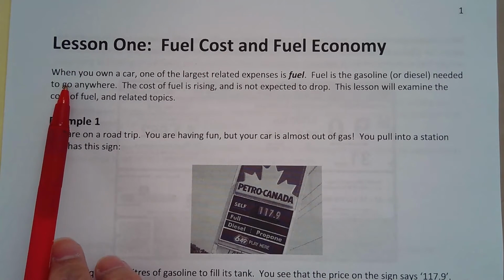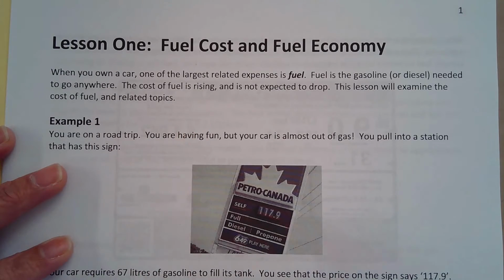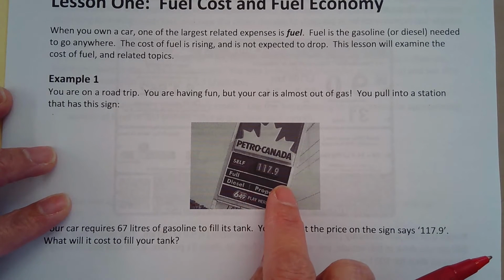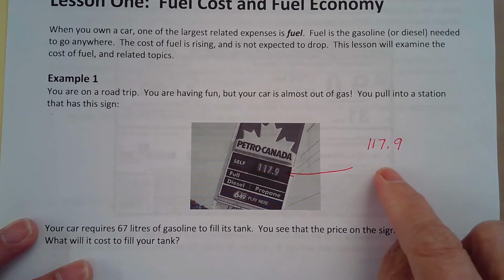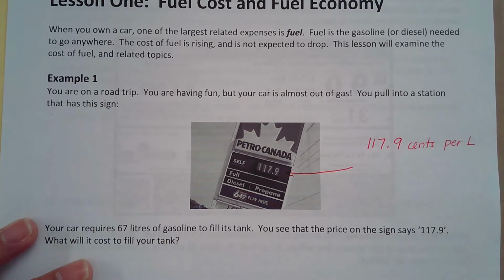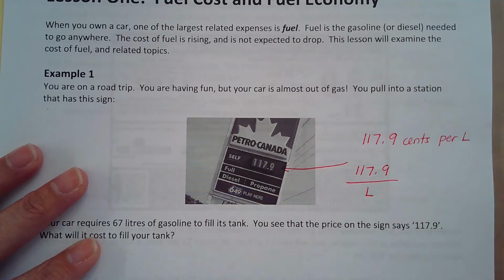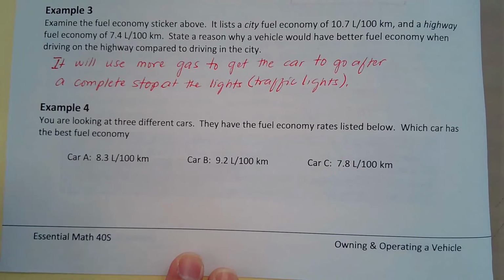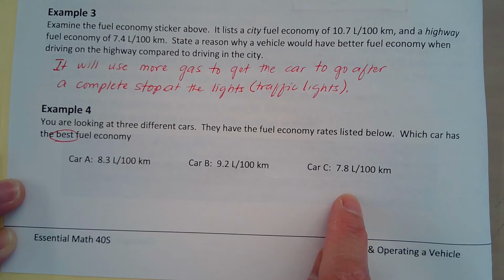Unit 2 Lesson 1 pg 1-3 Fuel Economy